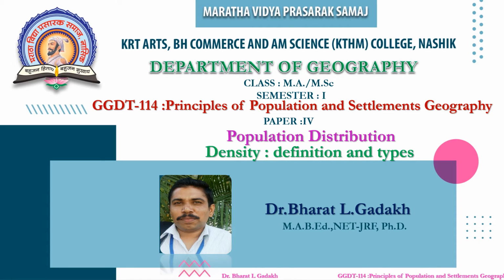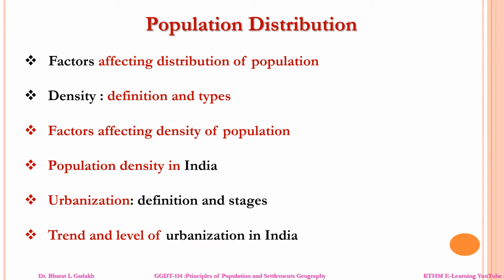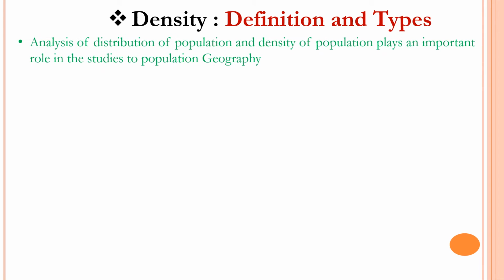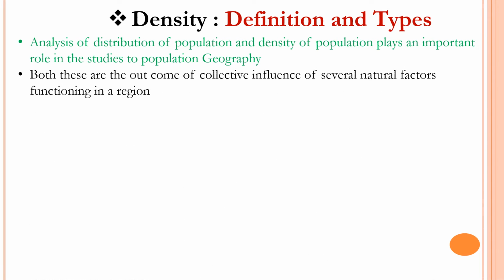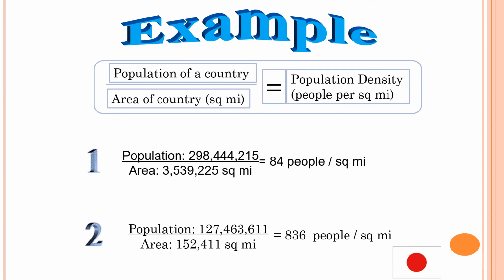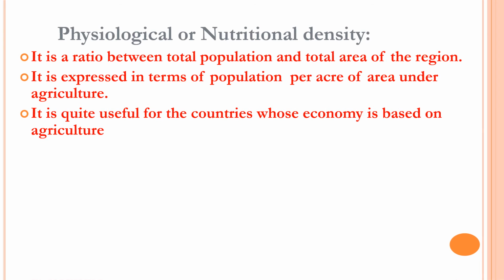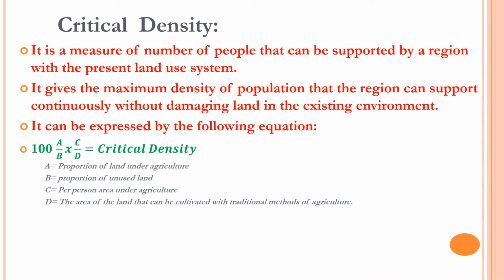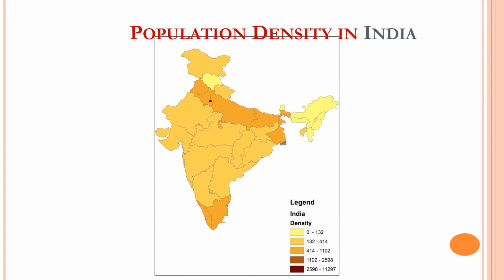M.A/M.Sc.|GEOGRAPHY|Sem-I|GGDT-114 :Prin of Population&Settlements Geog.|Dr.Bharat L.Gadakh|Lect.14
Population Density : Definition and types